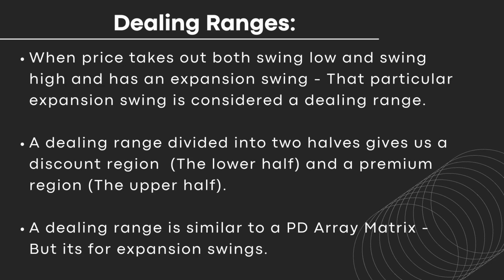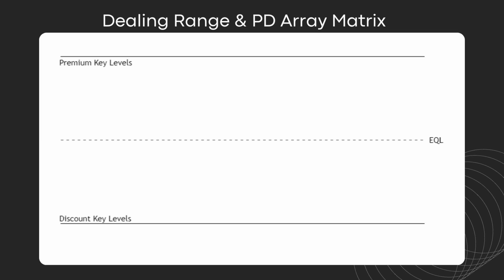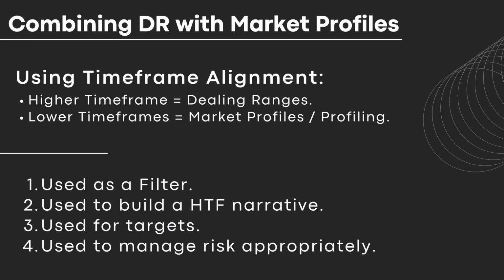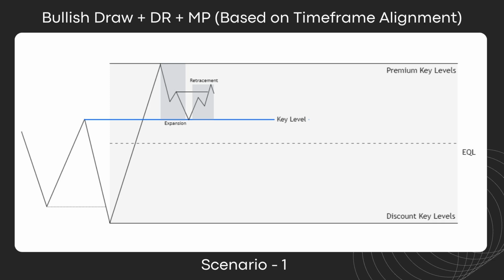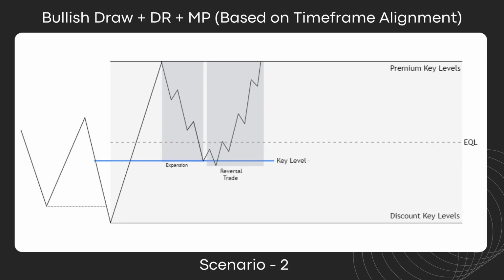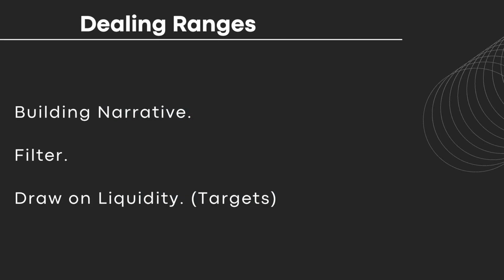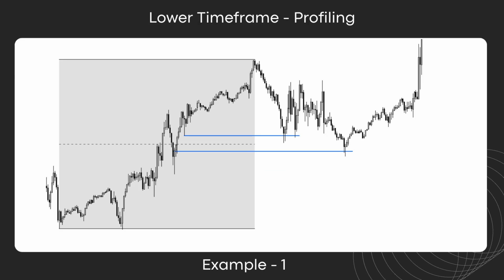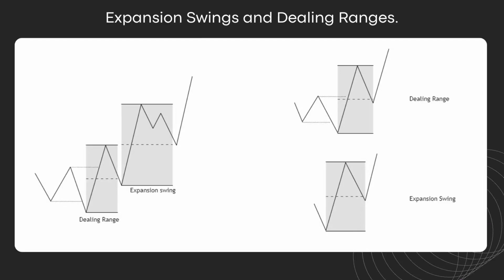Sham Cpi Course - Chapter.6- Dealing Range And PD Aarry Matrix